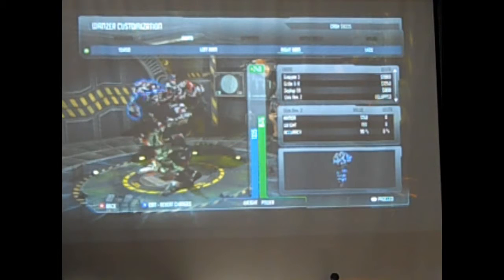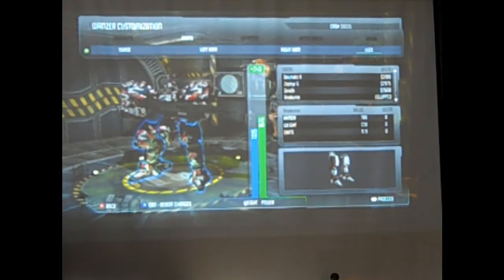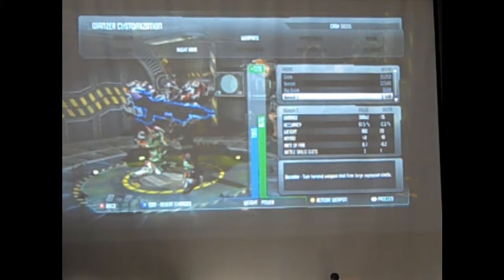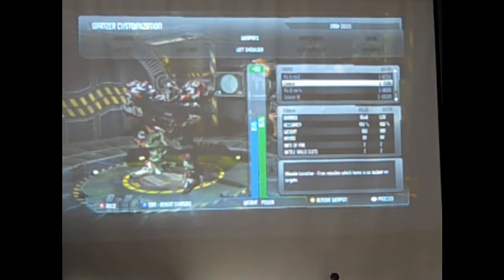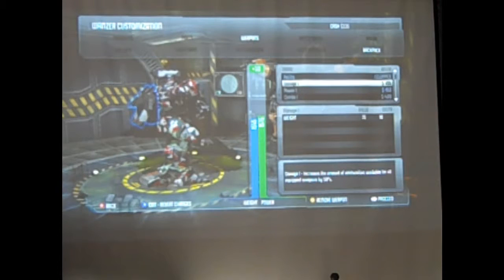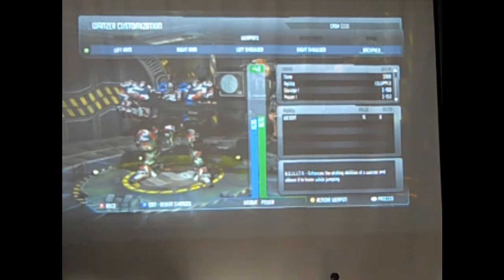Front Mission Evolved